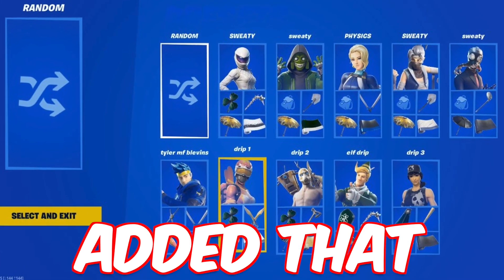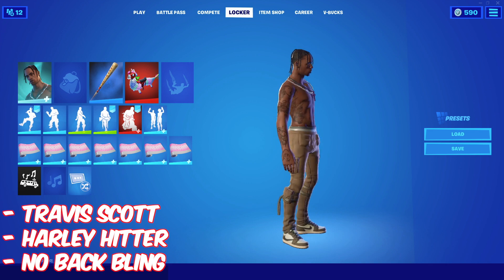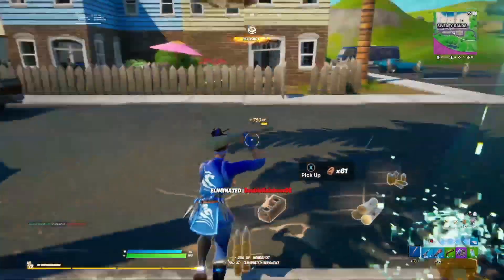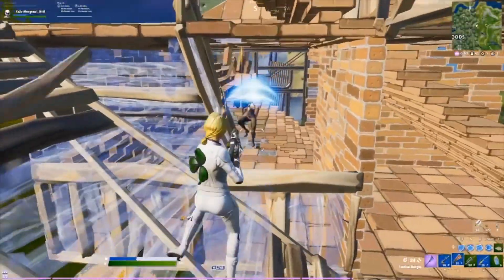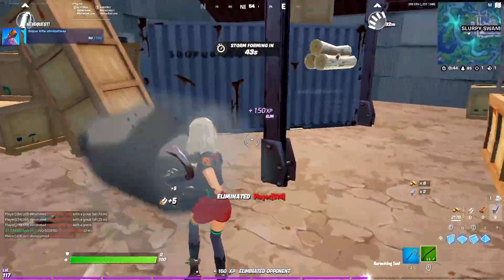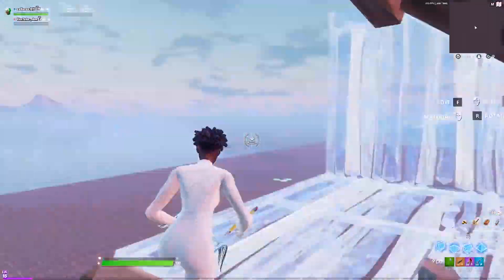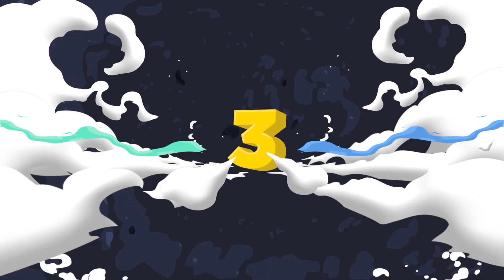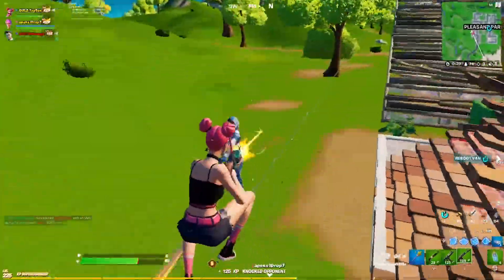The MOST Tryhard Skin Combos in Fortnite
The Most Tryhard Skin Combos in Fortnite, this Fortnite video includes tryhard skin combos, Fortnite tryhard skins and more sweaty Fortnite skins!

More Fortnite Videos